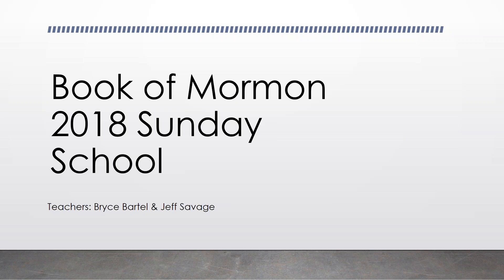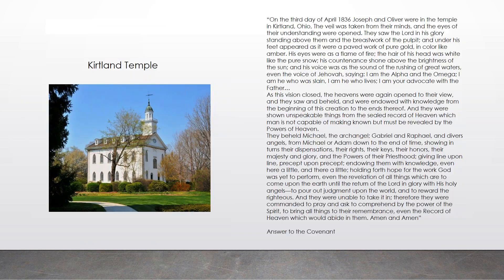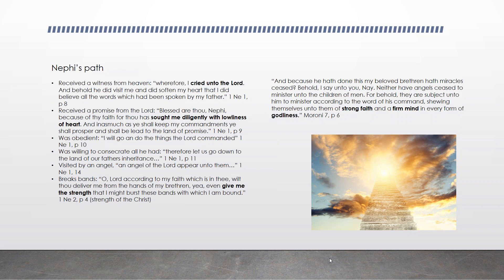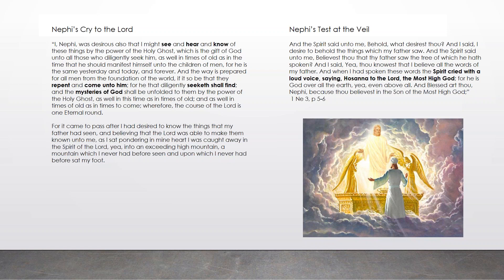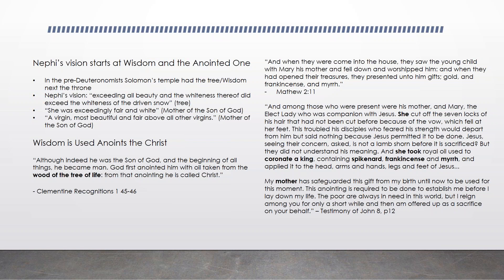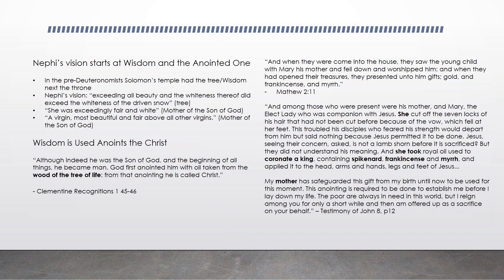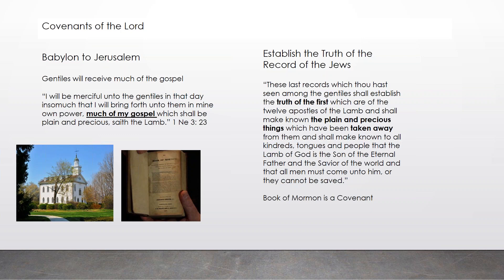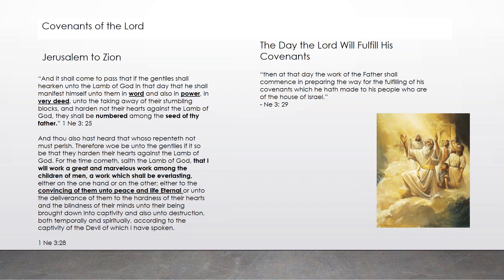Lesson 3, 1 Ne 3 RE, Book of Mormon Sunday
Nephi's vision is a vision covering the covenants of God and the person ascent of Nephi. We can all learn from Nephi's ascent and understand the works God has in-store for the last days.